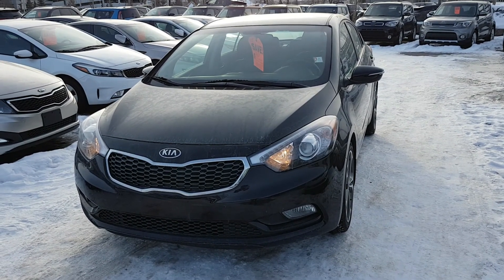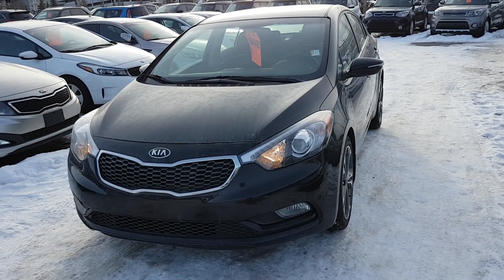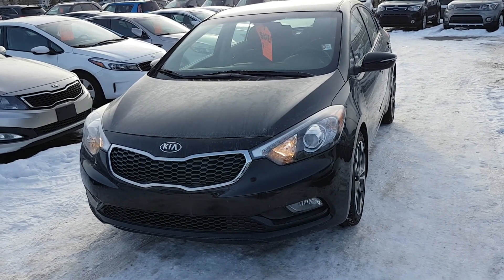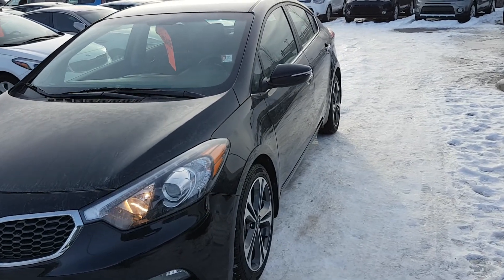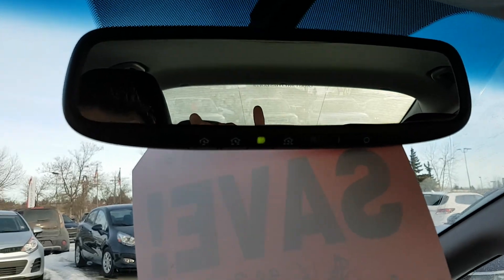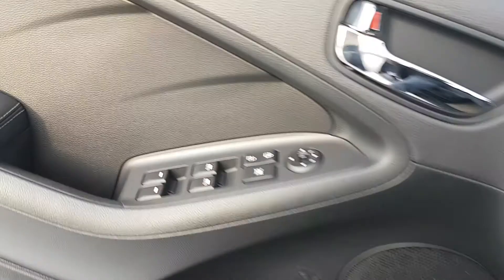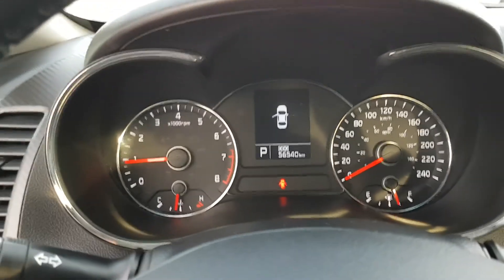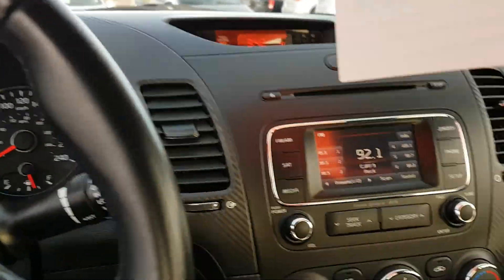2016 Kia Forte EX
2016 Kia Forte EX accident free, fuel efficient and still under factory warranty. Alloy wheels, side mirror indicator lights and chrome garnishes. Equipped with heated seats, backup camera, Bluetooth and auto dimming rearview mirror. $16,655+gst - Stock #2270